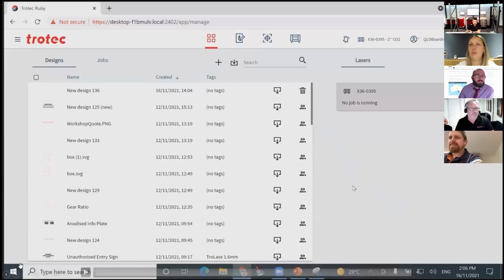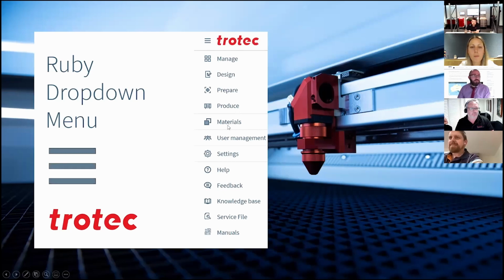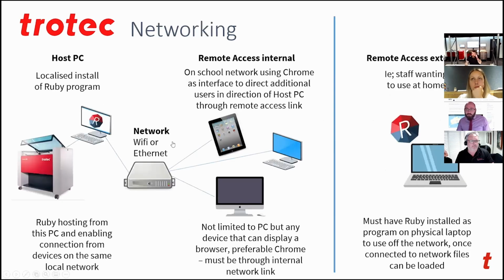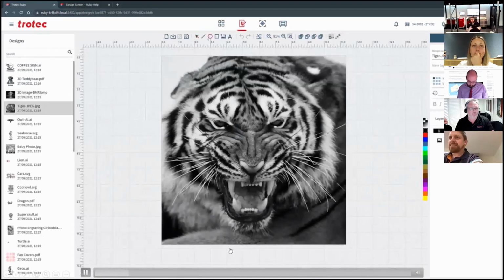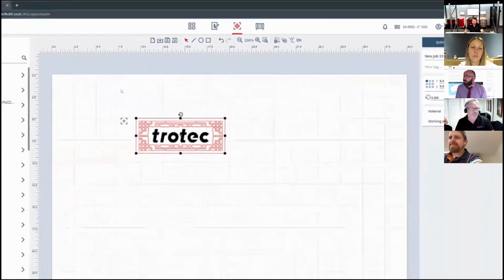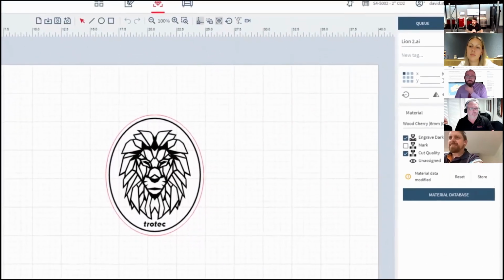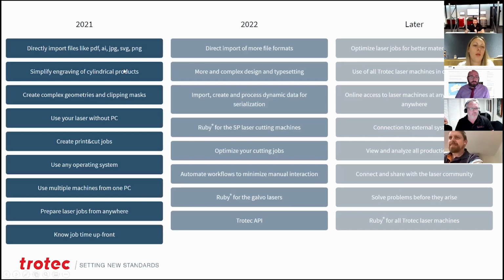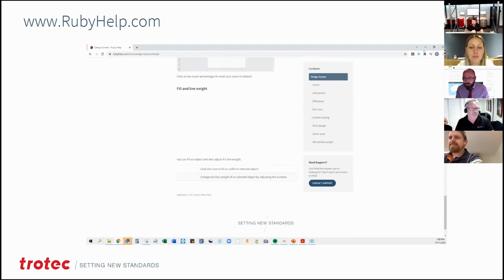Ruby presentation - DATTA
Fast presentation on Ruby for education